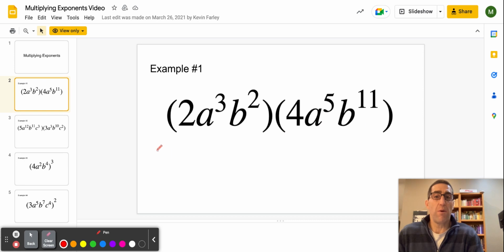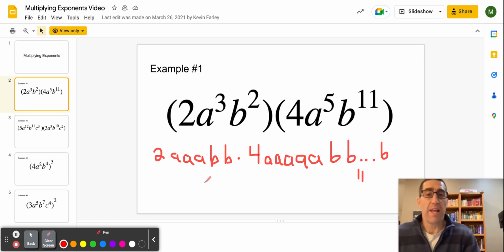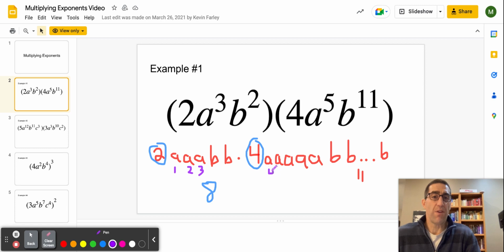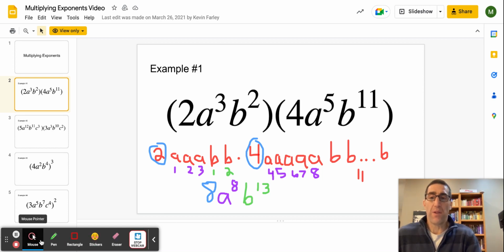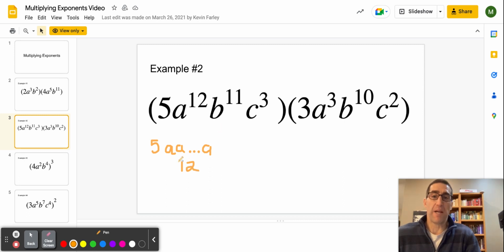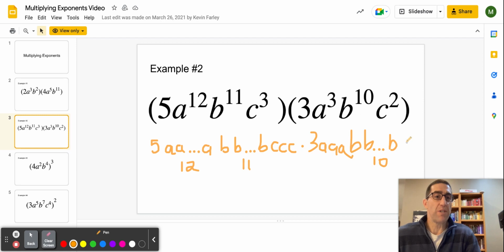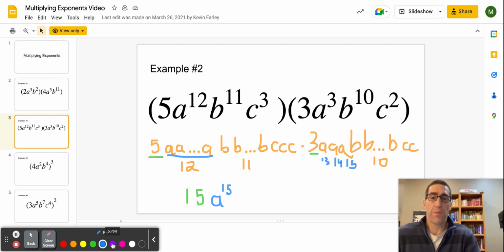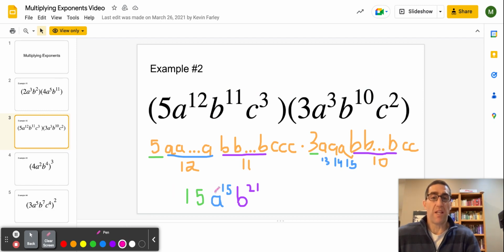Multiplying Exponents Video - Google Slides